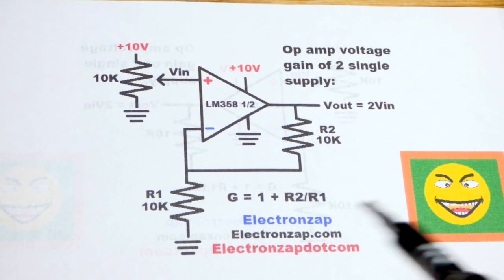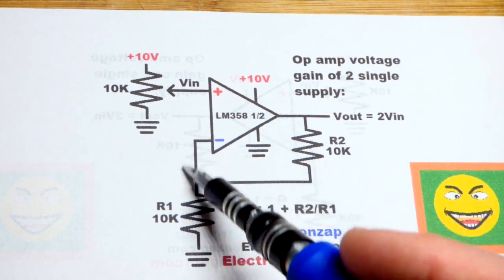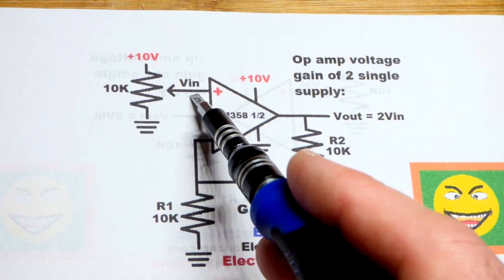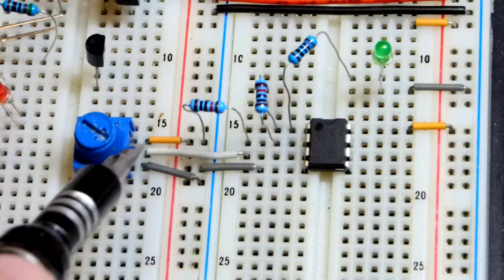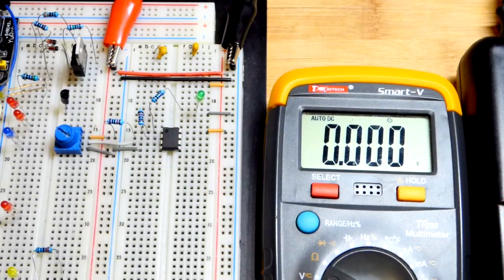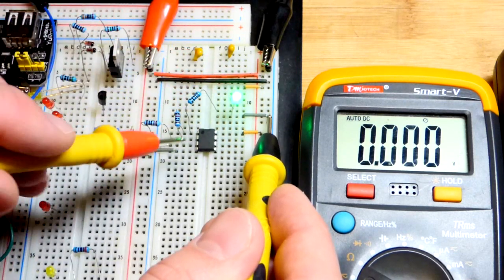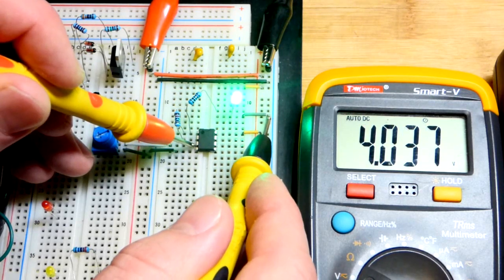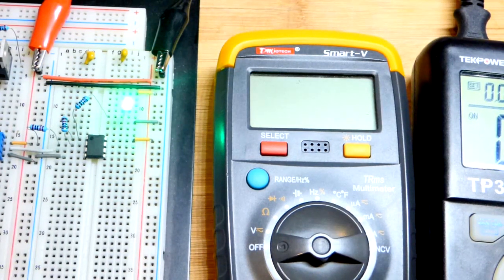Voltage gain of 2 using LM358 single supply op amp electronics circuit by electronzap